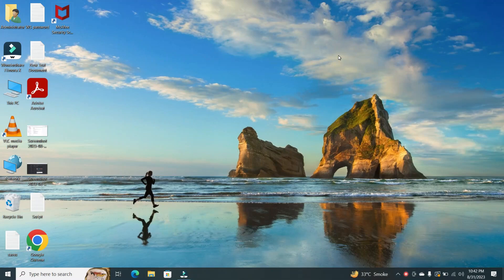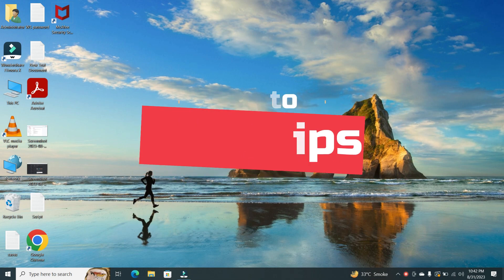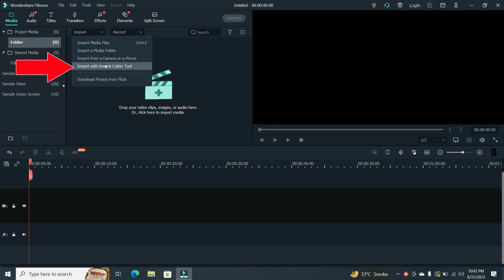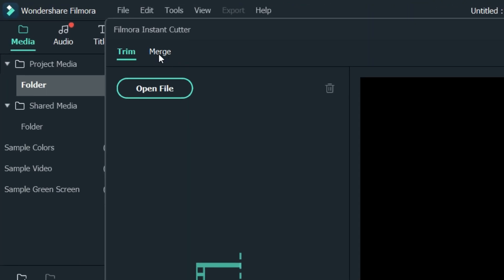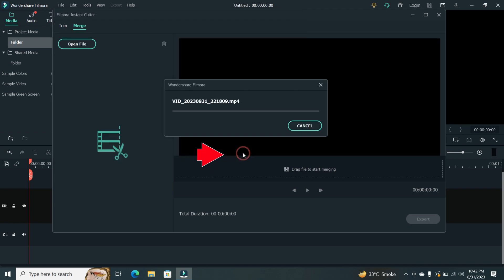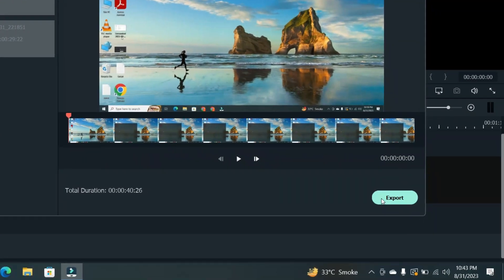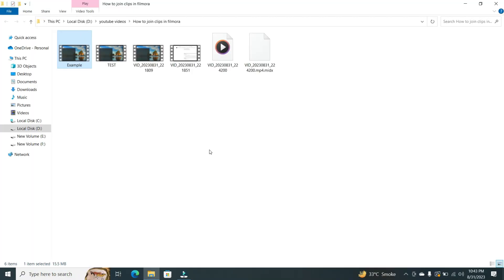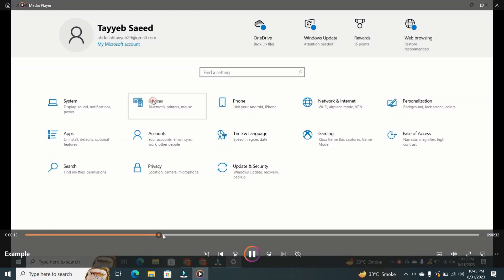How to Join/Merge Clips in Filmora - Quick & Easy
Discover how to seamlessly merge clips in Filmora with our step-by-step guide on 'How to Join/Merge Clips in Filmora'. In this tutorial, we'll walk you through the process of combining multiple video clips into a single, cohesive video using Filmora's intuitive editing features.

Create a Unified Video:
Learn how to merge videos in Filmora and create a seamless video that flows smoothly from one scene to the next.

Step-by-Step Process:
Navigate the merging process effortlessly as we guide you through each step. From importing your clips to arranging them in the desired order, we'll make the process simple.

Enhance Visual Continuity:
Discover how merging clips can help you maintain visual consistency and coherence in your video projects.

For All Skill Levels:
Whether you're a beginner or an experienced video editor, our tutorial caters to all skill levels, making merging videos accessible to everyone.

Achieve Professional Results:
Join us in this tutorial on how to merge videos in Filmora. Watch our video now and unlock the potential to create polished, seamless videos.

Smooth Transition:
Explore how to apply transitions between merged clips, adding a professional touch to your video projects.

Stay Organized:
Learn how to keep your video clips organized, ensuring that your merged video maintains a logical flow.

Creative Freedom:
Empower yourself with the knowledge to merge clips in Filmora, granting you creative freedom to craft compelling videos. Watch our tutorial now and embark on a journey to seamless video editing.

Filmora Video Editor:
Our tutorial showcases the use of Filmora's powerful editing features, ensuring that you have the tools you need to create impactful videos.

Wondershare Filmora:
Harness the capabilities of Wondershare Filmora to merge, edit, and enhance your video clips, all while maintaining a professional touch.

Edit with Confidence:
Master the art of merging clips and create videos that captivate your audience with our comprehensive tutorial